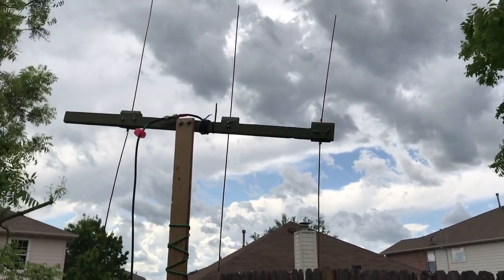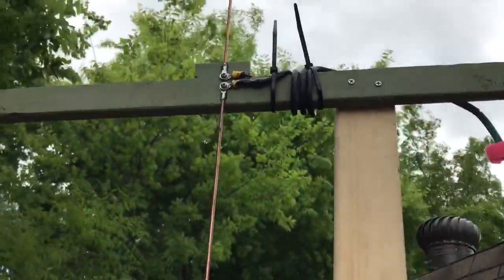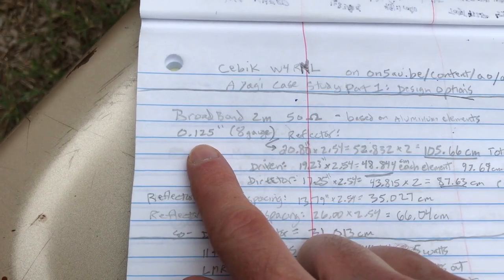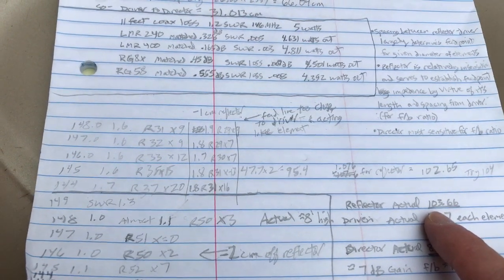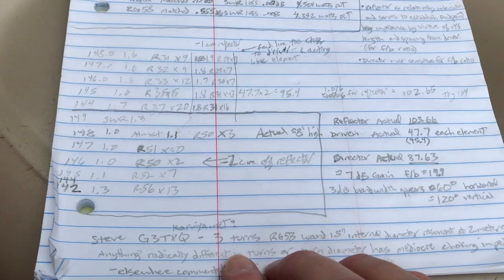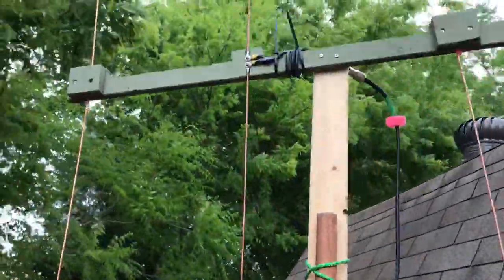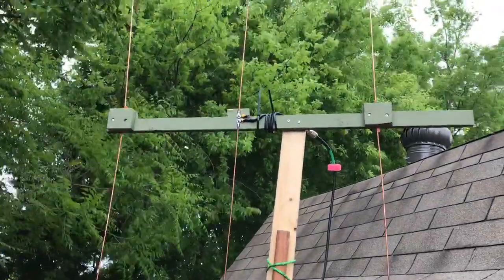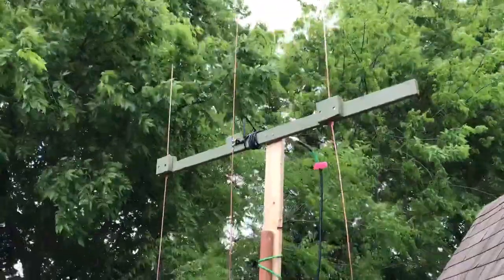Build a Portable, Broadband 2-Meter Yagi Antenna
Based on Cebik W4RNL (sk) design that is reproducible. Build a truly portable 3-element Yagi-Uda antenna that does not require a matching element. To be precise, gain figure is dBi.  SWR 1.0 to 1.2 from 144-148 MHz. I used simple components on hand while stuck at home during the pandemic. Air choke per Steve G3TXQ (sk). These two amateur radio operators leave a real treasure as a legacy. This building method costs a small fraction of what you would pay for a commercial antenna and performance is very good.

See also the other parts of the article on construction etc.
On5au.be/content/ao/ao1.html